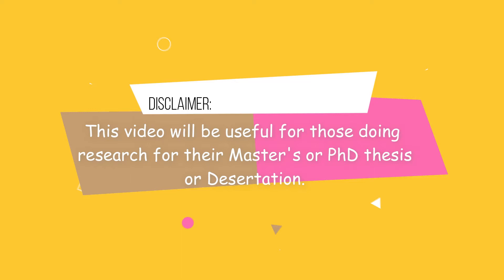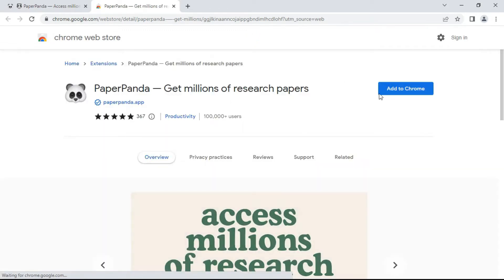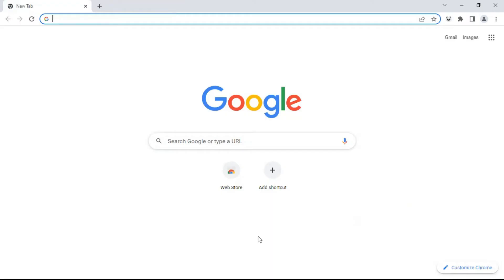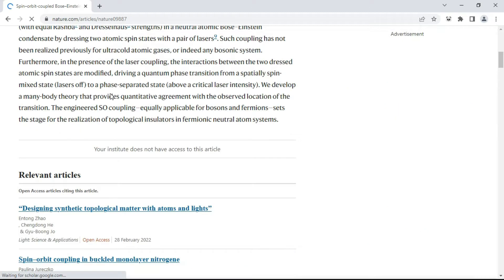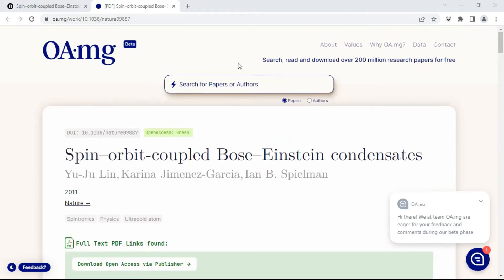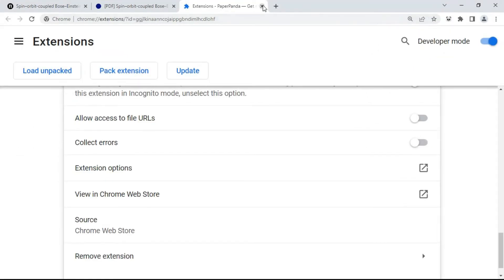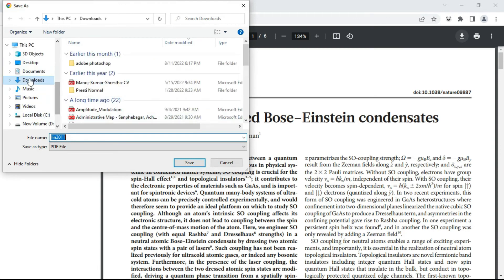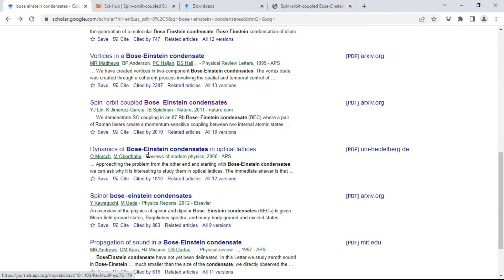best alternative of sci-hub | use google chrome extension to download research papers for free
In this video you will learn to download recent and paid scientific research papers for absolutely free.
Most of the top papers are published in top ranked journals. And you know top ranked journals never allow you to access those papers for free.  To download and access those papers, you either have to get membership subscription or authorization by paying certain amount of money.  However all researchers can not afford such amount.
After watching this video, you don't need to pay for any papers.
Video Contents:
00:00 Intro
00:40 Aim of video
01:05 Download and Installation of Paperpanda on Google Chrome Browser
03:43 Search for research papers using Google Scholar
05:35 Why paperpanda ?
06:20 try to download papers from paperpanda
07:00 Not working ? Make few changes on Paperpanda extension
09:00 Download papers paperpanda
10:50  Have doubt ? Try again downloading another paper
12:00 All the best for success of your research work
12:30 Video ends